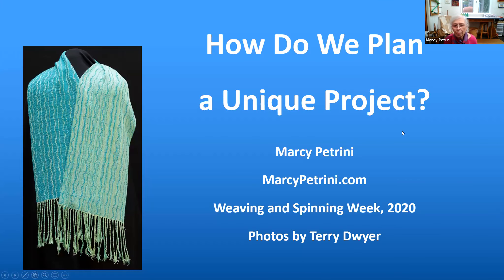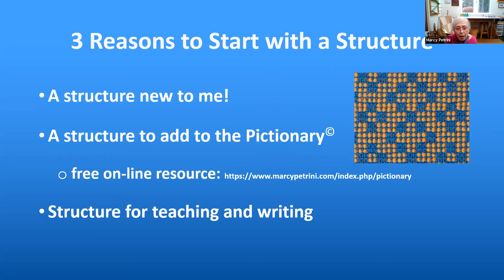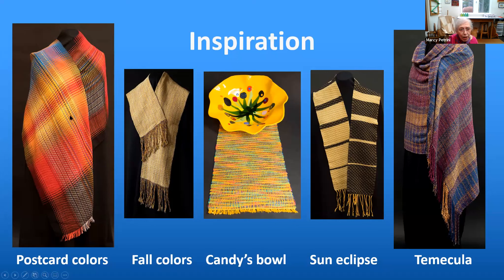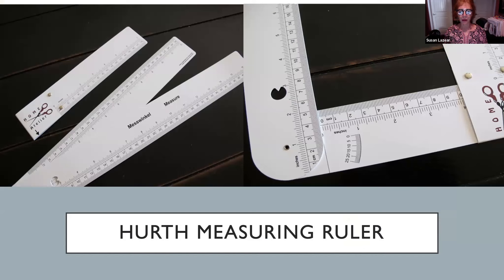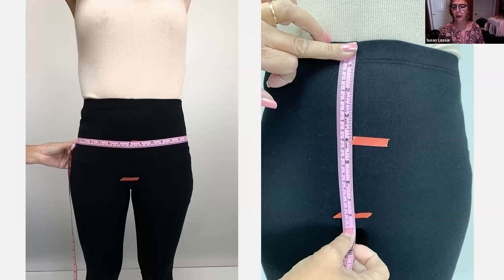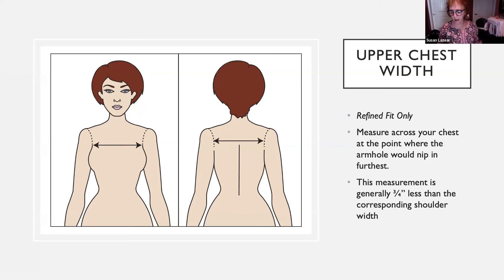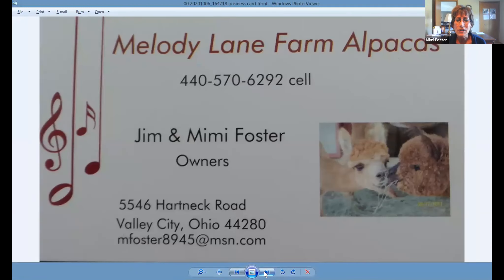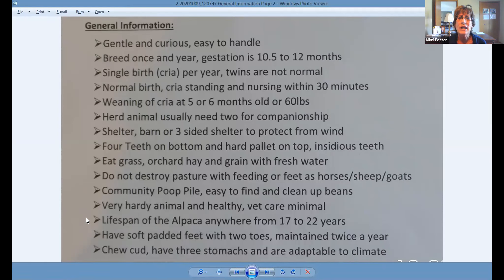Thread Talks Episode 6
Marcy Petrini: "How do we go about choosing a unique project?"
Susan Lazear: "Understanding Key Measurements for Success in Creating Clothing"
Mimi Foster: "History of the Alpaca"

Originally aired October 9, 2020 as part of HGA's Spinning & Weaving Week Celebration.